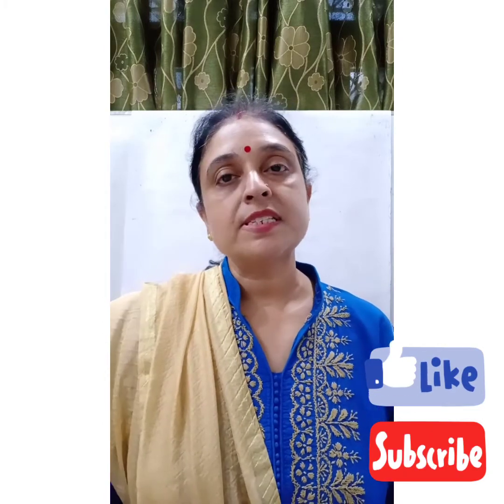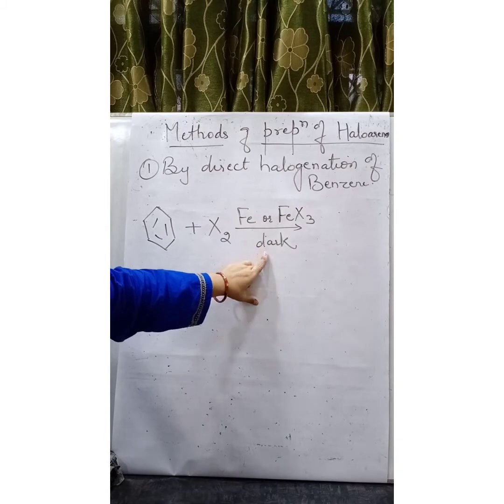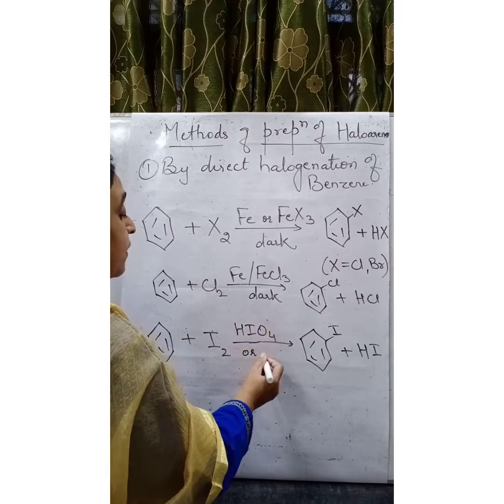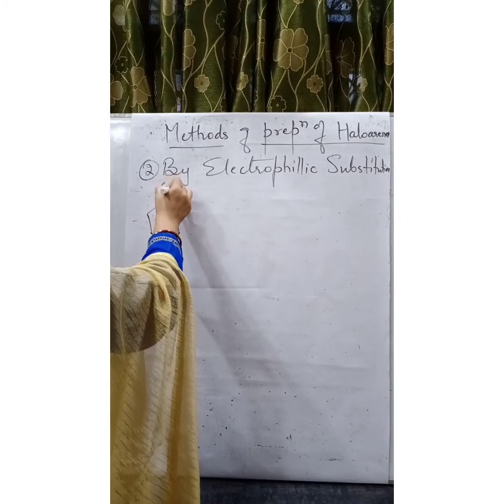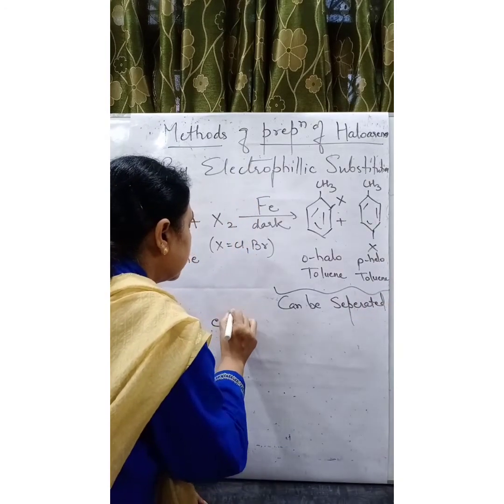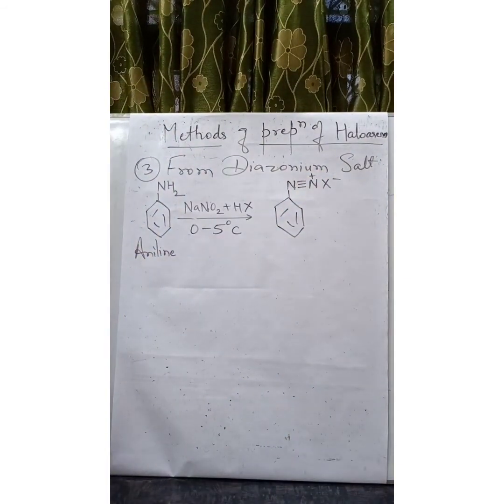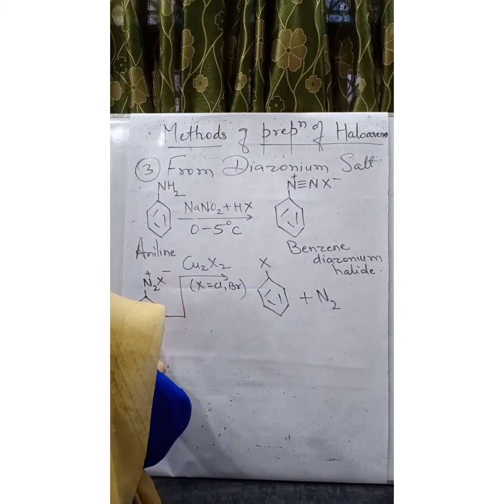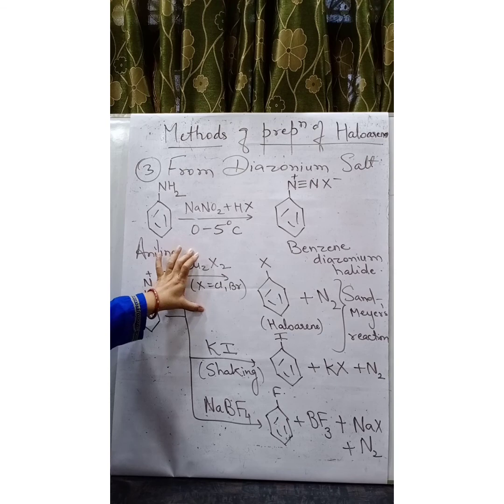Haloalkanes and Haloarenes, Part - 4 ,( Methods of Prepration of Haloarenes ) , XII Sc